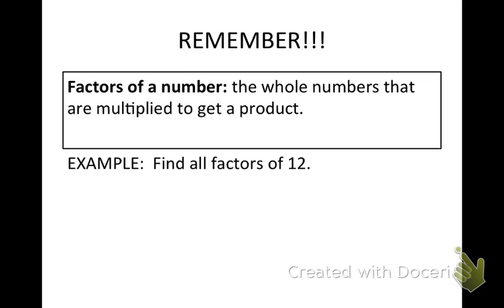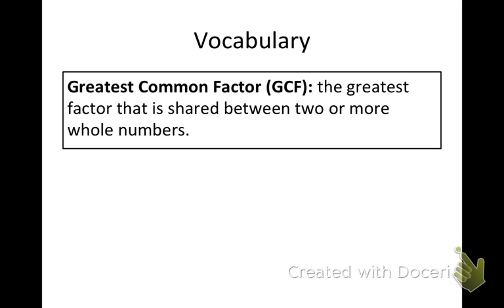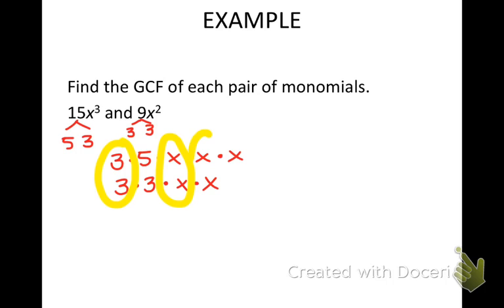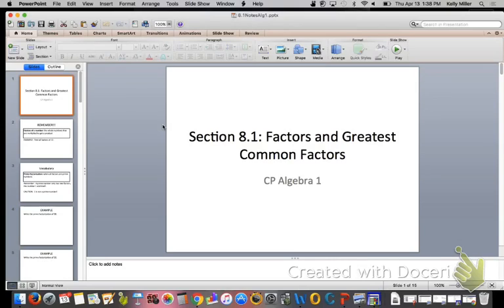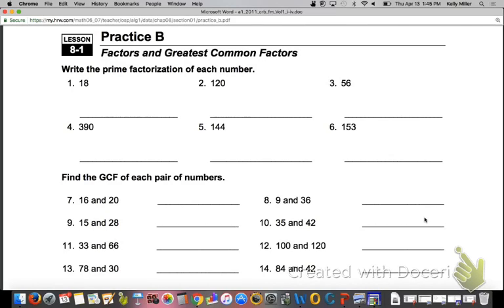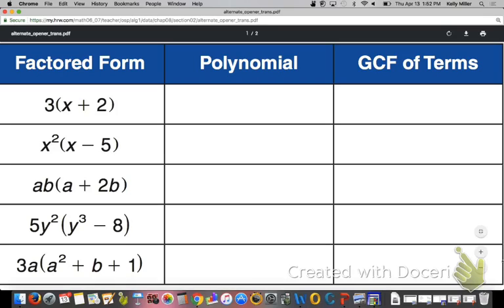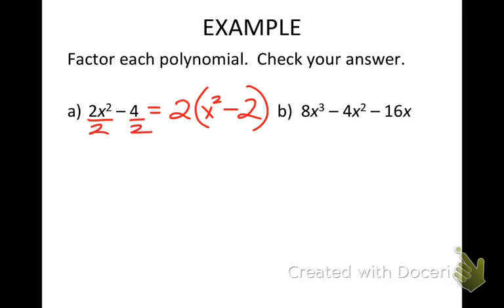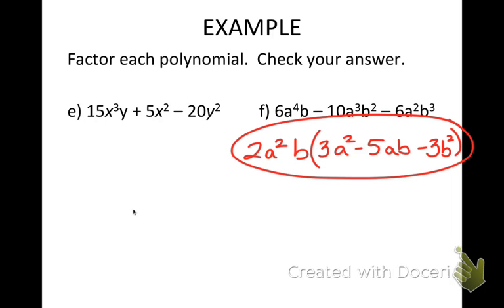4/13/17 CP Alg 1 Section 8.1 and beginning of 8.2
This video recorded while students were doing seat work so you will want to fast forward to the Section 8.2 notes